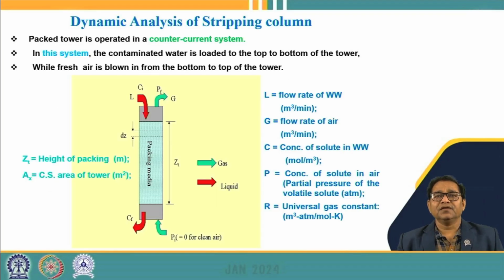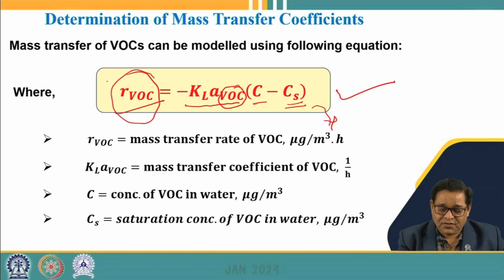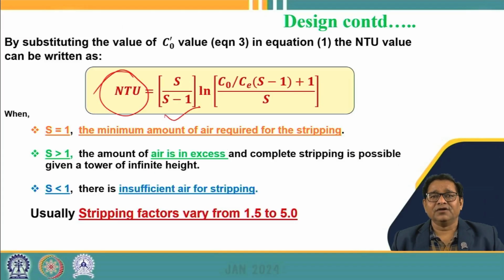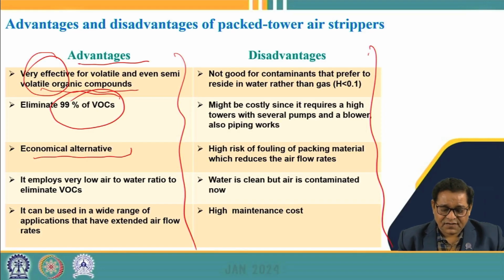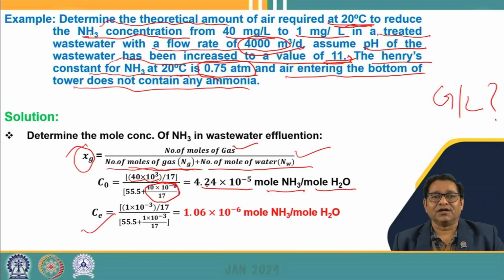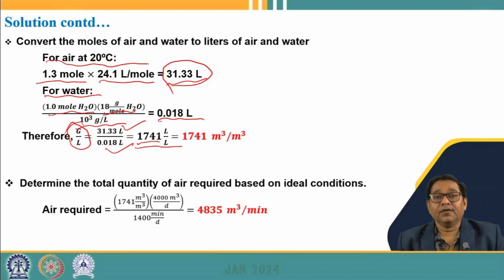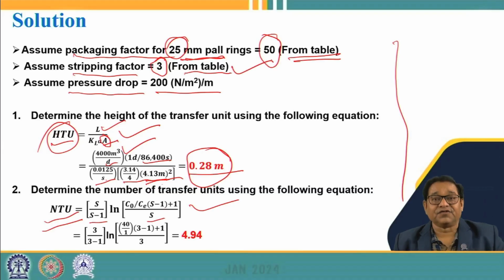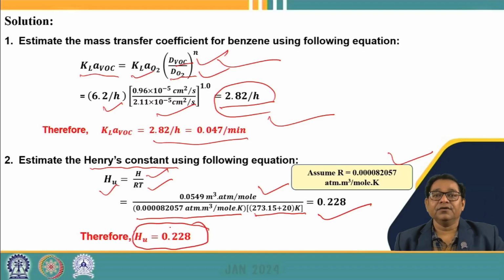Lecture 12: Gas Transfer and Air Stripping (Ammonia Removal)